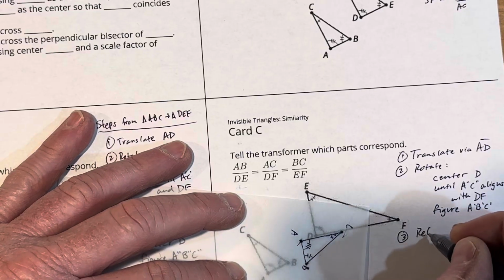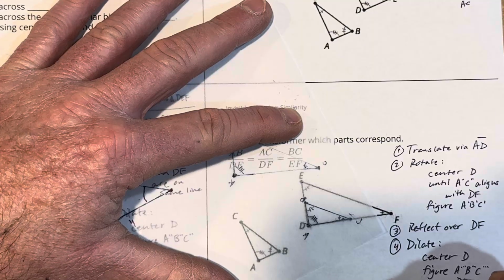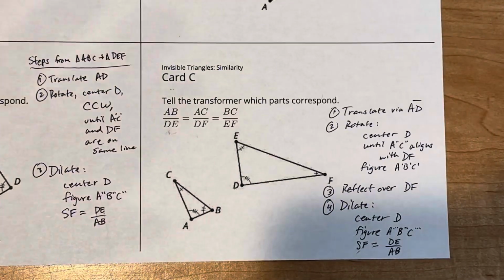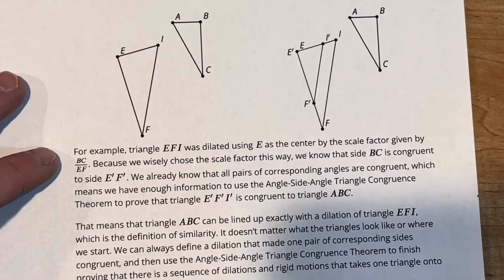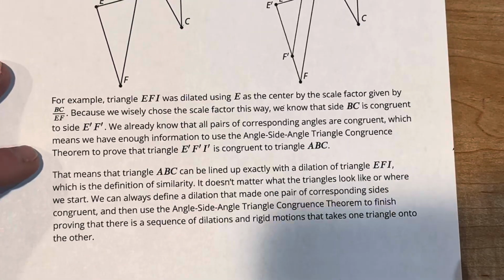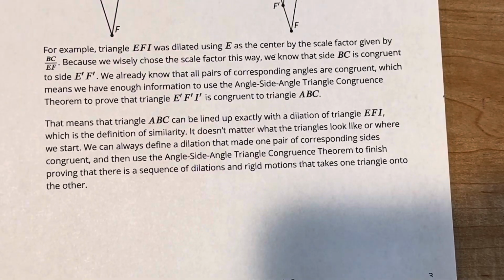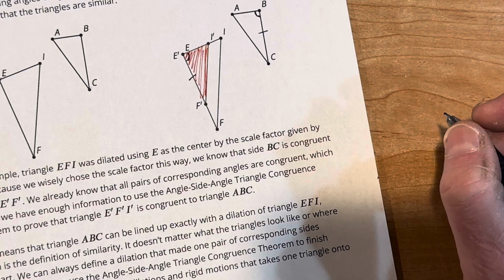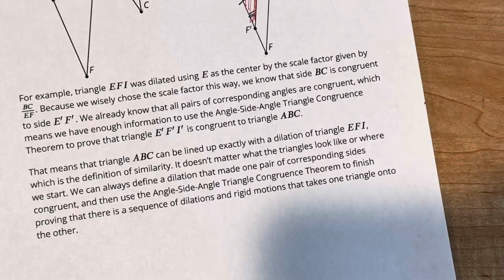Unit 3, Lesson 7